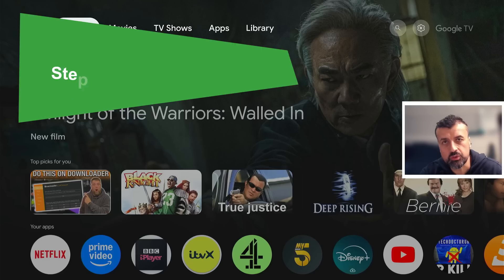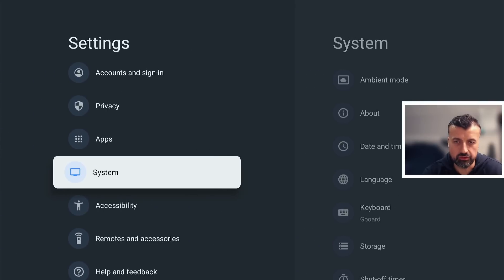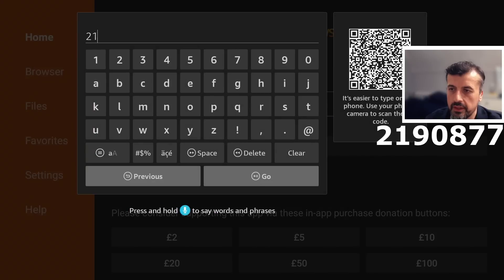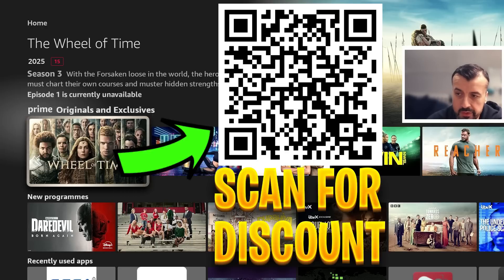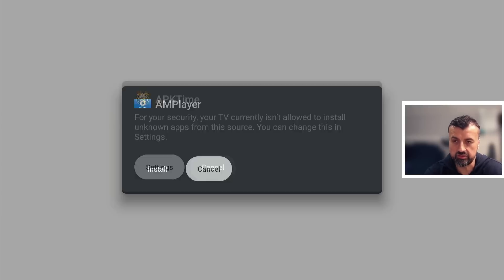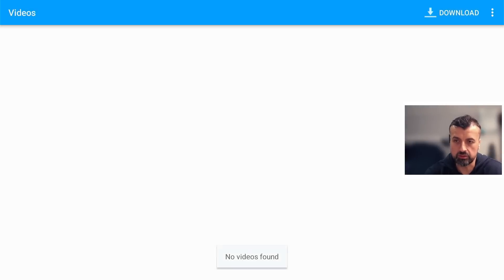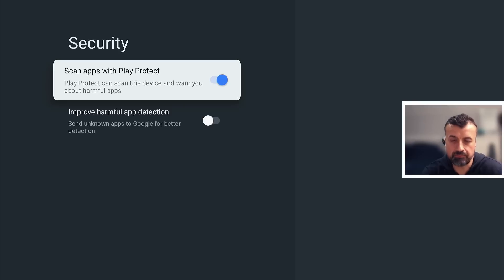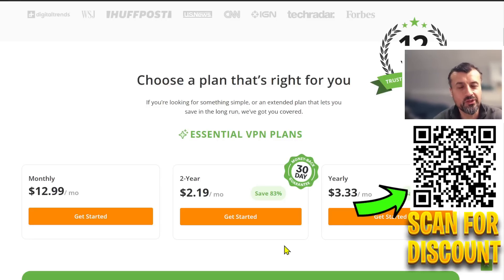🔴Bin Your Firestick - Use Fully Loaded Android TV Box Instead !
fed up of your firestick, looking to fully load your android tv box ? this video will show you the best way
✅ Fastest VPN For Kodi & Streaming APK's In 2025 !